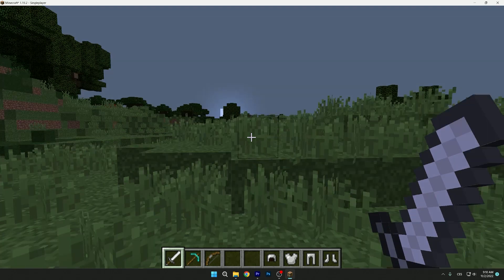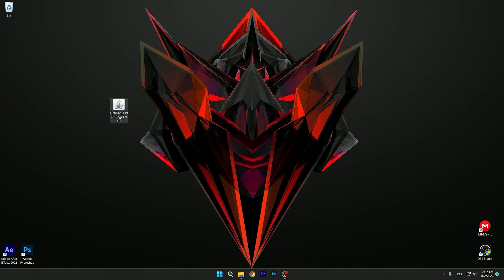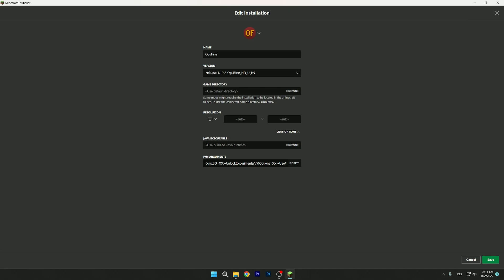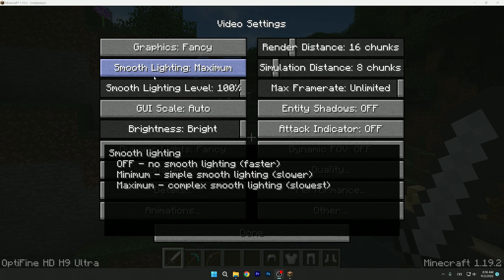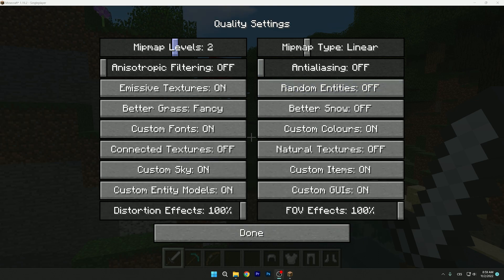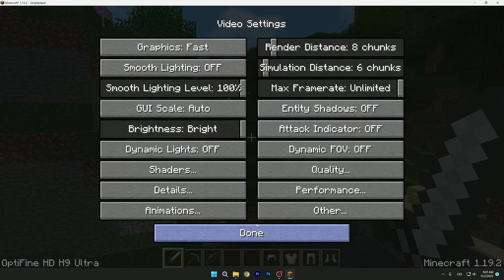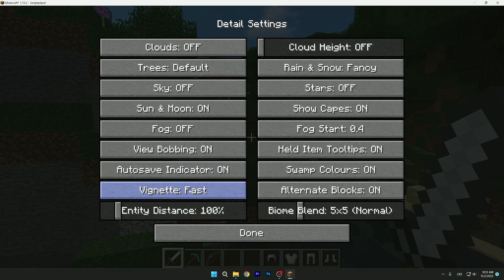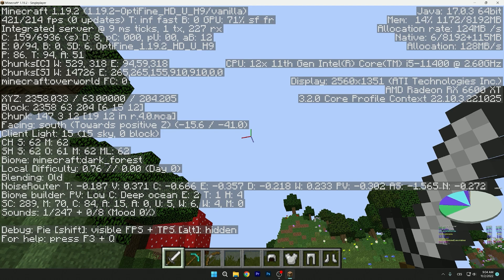Minecraft 1.19.4 Low End PC | Lag Fix | 140+ FPS on 1GB/2GB RAM (2022)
First of all, I'm so sorry for the voice over! I messed up with the audio and I didnt know that.. Please turn your volume up so you can here it. Thanks!

🔴DOWNLOADS🔴